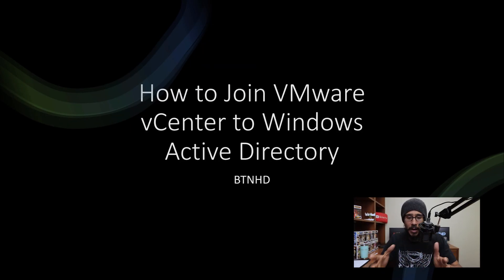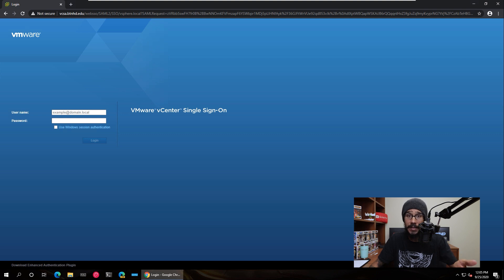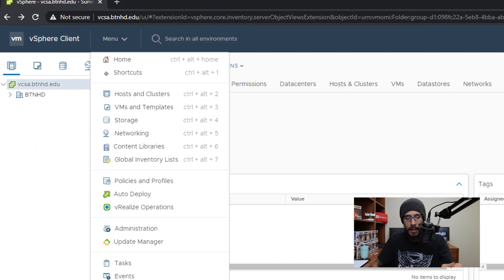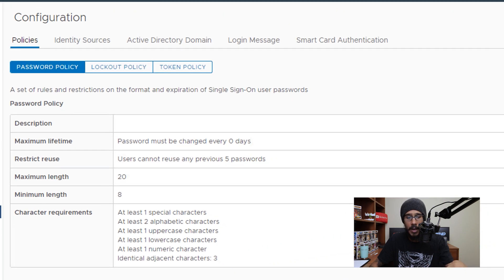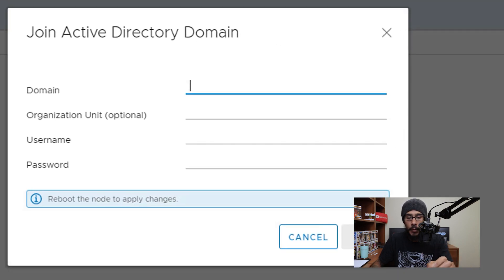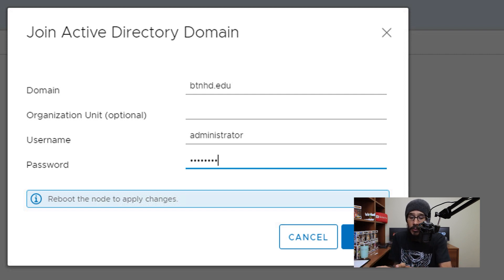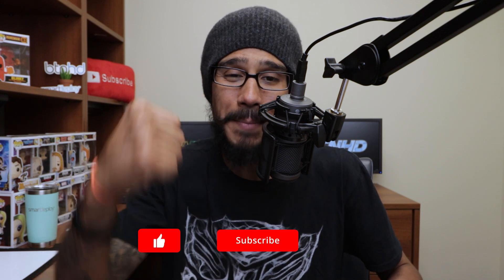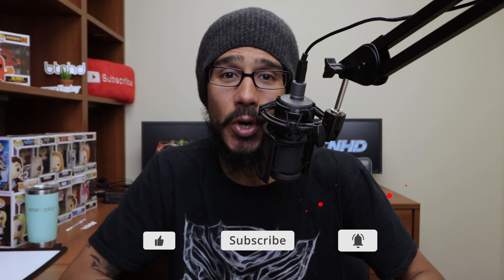How to Join VMware vCenter to Windows Active Directory!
Today we go over how to join VMware vCenter to Windows Active Directory.

Chapters
0:00 Introduction
0:19 Open VMware vCenter Web Portal
0:29 Open VMware vCenter Administration Menu
0:38 Locate VMware vCenter Single Sign On Configuration
0:41 Configure Active Directory Join
1:13 Conclusion